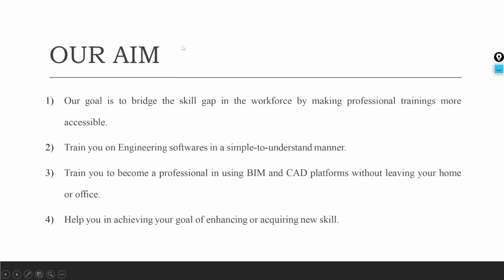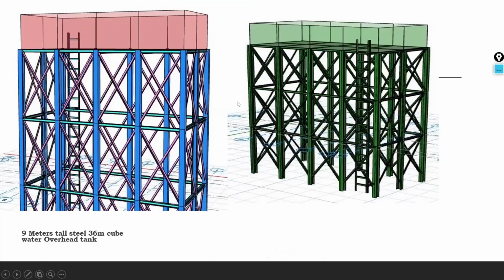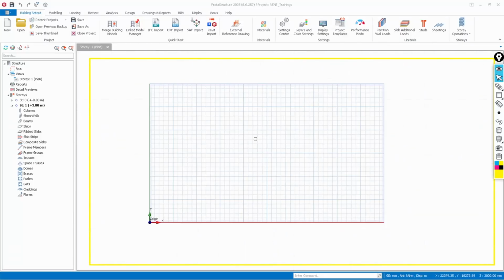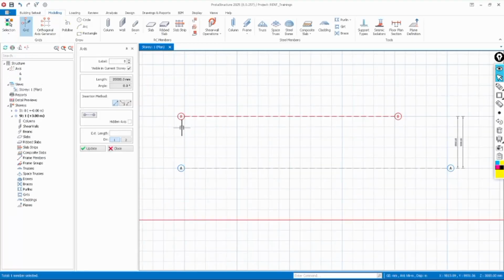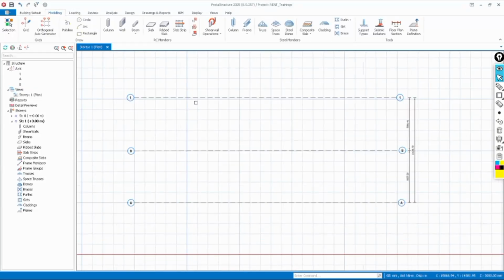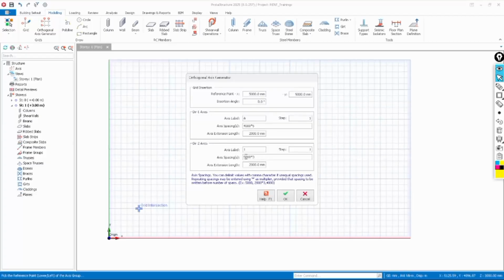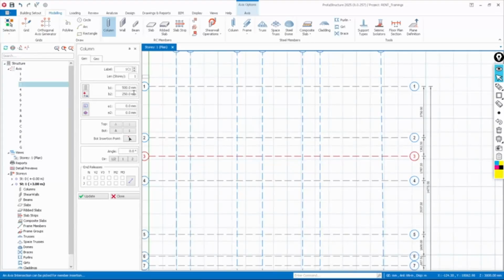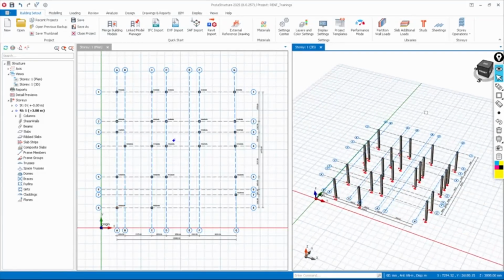REnT Training: ProtaStructure DAY 1